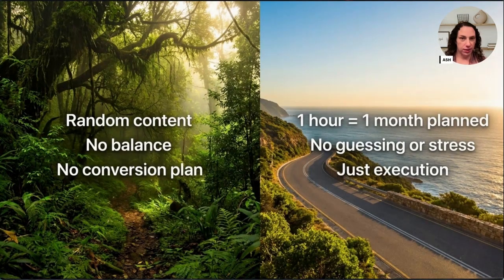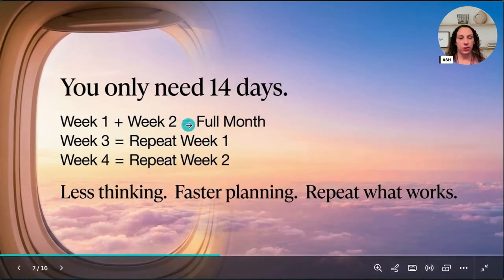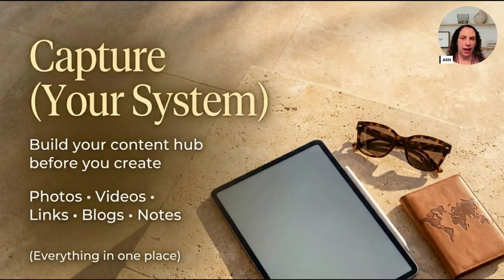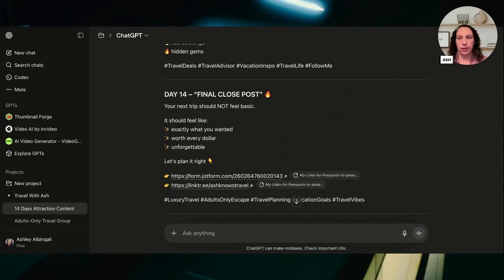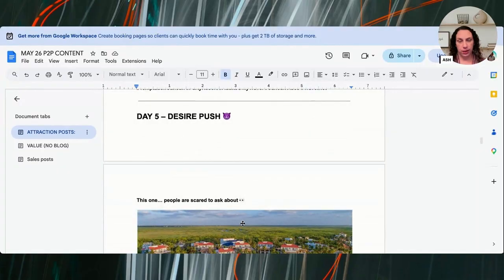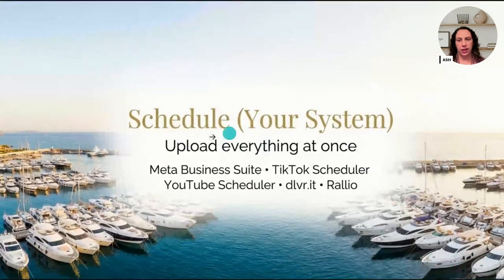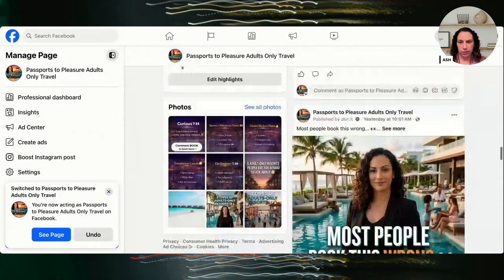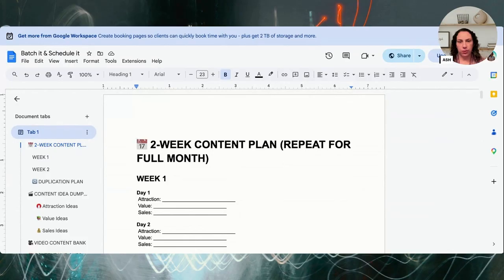Batch It & Schedule It: How Travel Agents Stay Consistent ✈️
Trying to post every single day?
❌ Exhausting
❌ Inconsistent
❌ Not sustainable

👉 Batching + scheduling.

In this training, I’m showing you exactly how to:

✔ Create content in ONE sitting
✔ Schedule it across your platforms
✔ Stay consistent without burnout
✔ Use simple tools to automate your business

This is how you show up DAILY… without working daily 🔥

✨ How to batch 7–30 days of content FAST
✨ What tools to use (Meta, TikTok, YouTube, etc.)
✨ How to structure your content days
✨ How to stay consistent without stress
✨ How batching fits into your funnel
✨ The system that saves you HOURS

🚀 READY TO BUILD YOUR TRAVEL BUSINESS?